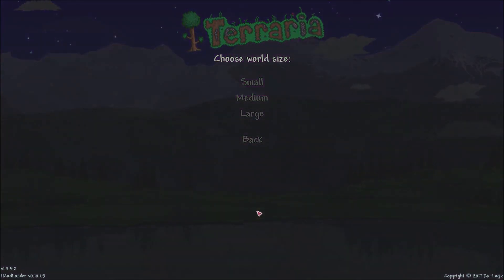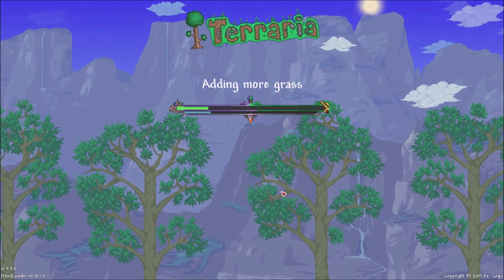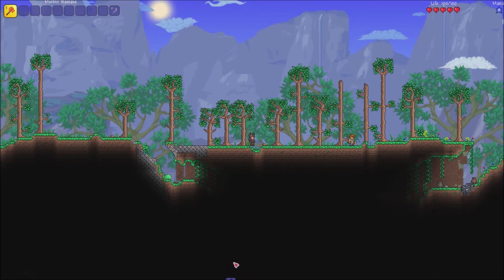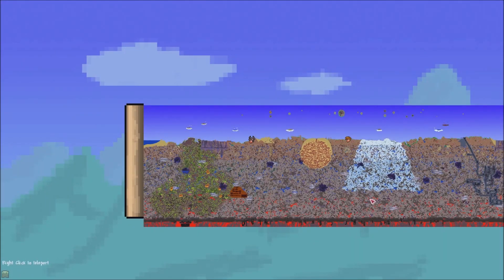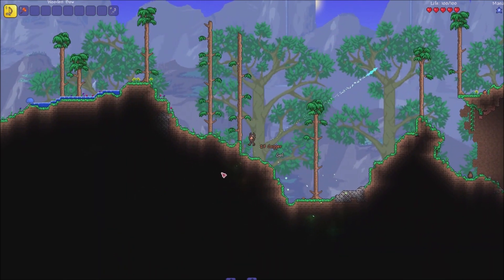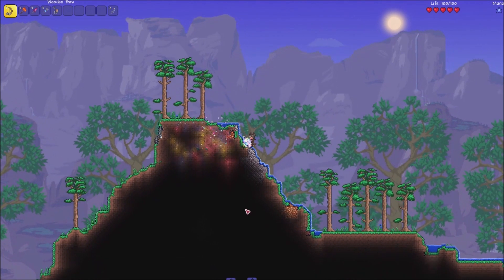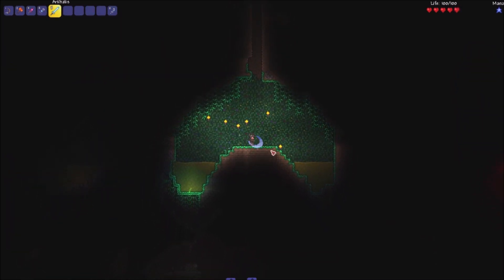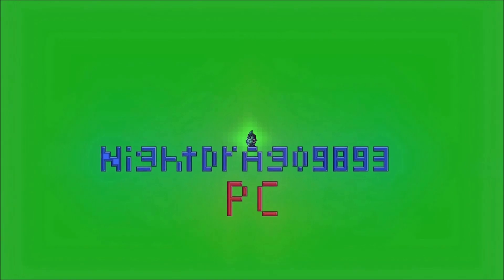Terraria How To Get The ARKHALIS or ENCHANTED SWORD!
Welcome to NightDrago, how to get the Arkhalis or Enchanted Sword! My name is NightDrago9893 and I will be playing the Terraria today! This channel is for users of 13 years of age or older, but is profanity free. This video explains how to get both the Arkhalis and the Enchanted Sword.

Feeling like checking out more from NightDrago? You can find him live streaming most on most days around 9:30pm to 1:00am EST!